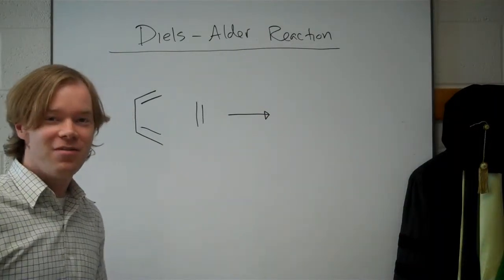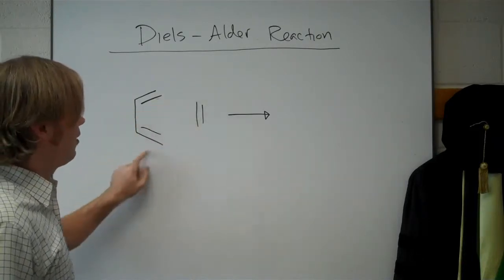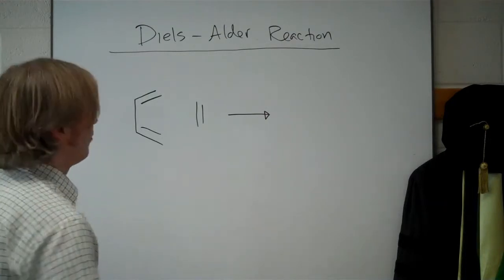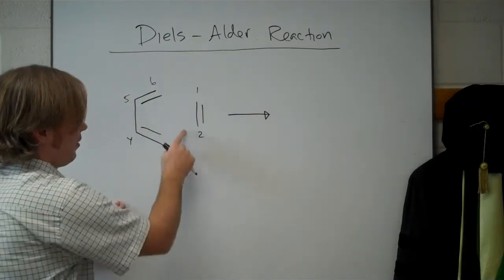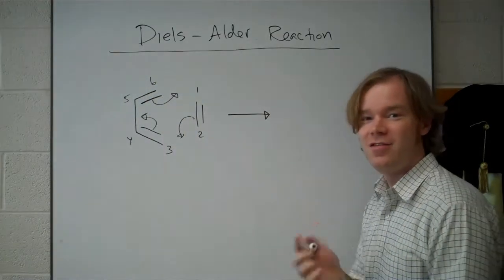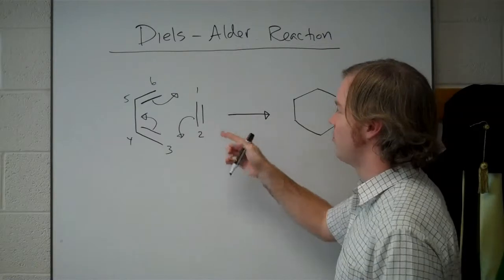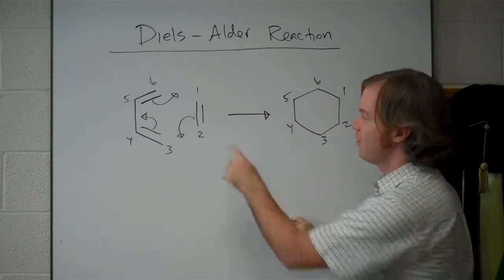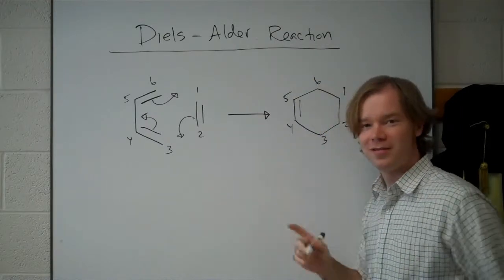Diels Alder mechanism